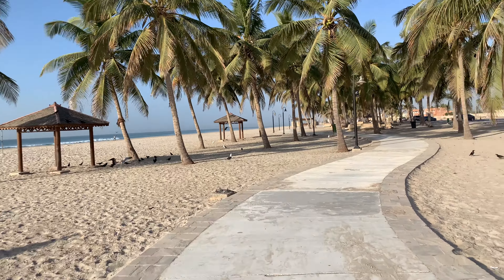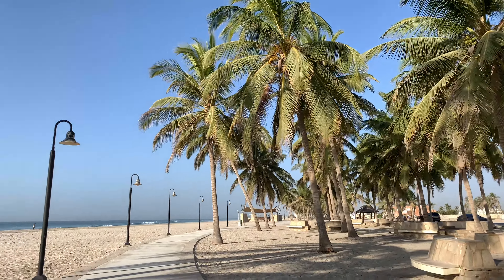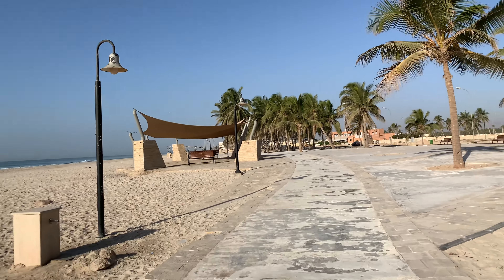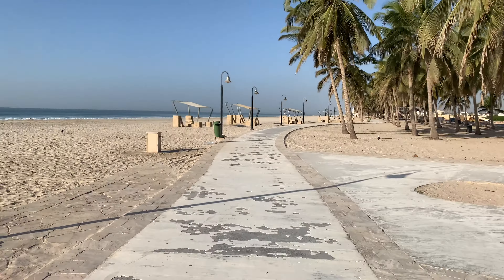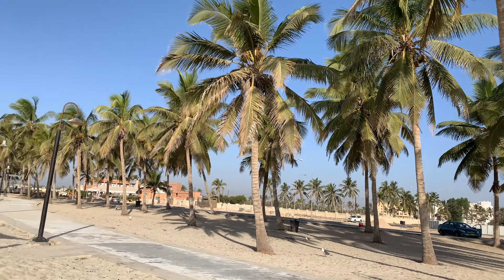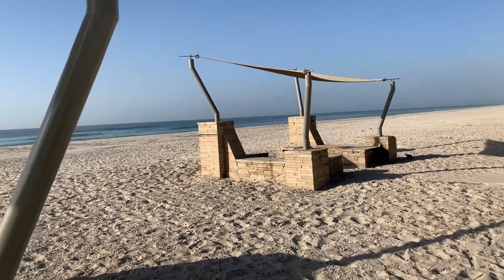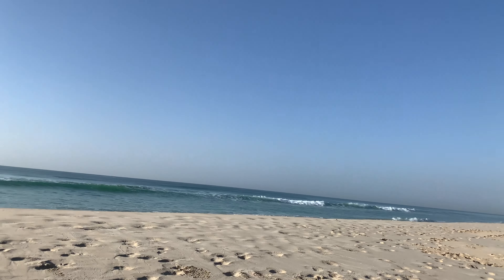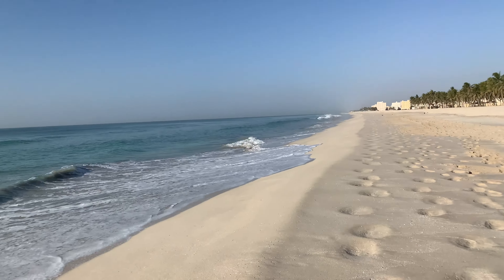Tropical Beach | Hear The Ocean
Follow me and let’s go for a walk on the beach. The beautiful Daharez breach is situated in Salalah in Oman. A tiny peace of paradise. Very tropical, coconut trees and white sand. Turquoise water and just the calm of the sound of the ocean.
Check out the facilities on the beach and the beach front.